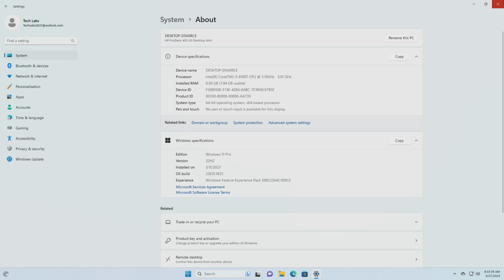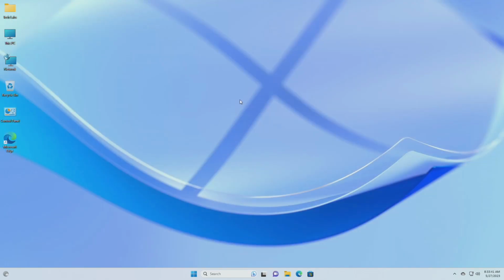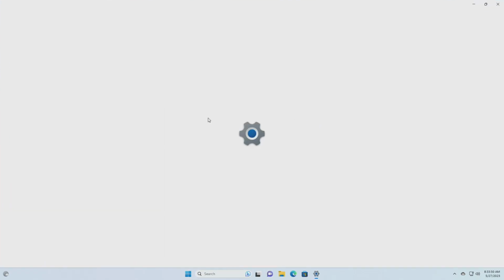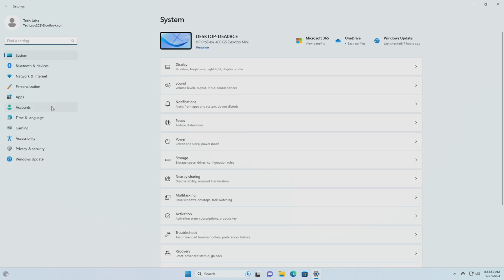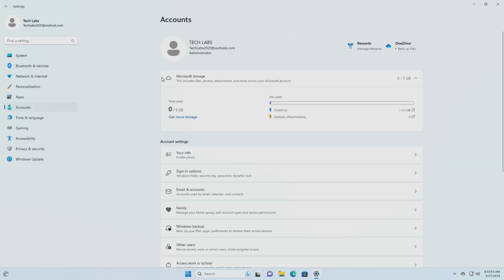Windows 11 Moment 4 Update: What's New?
CHAPTERS

GET SUPPORT
► Support:
► Forum: